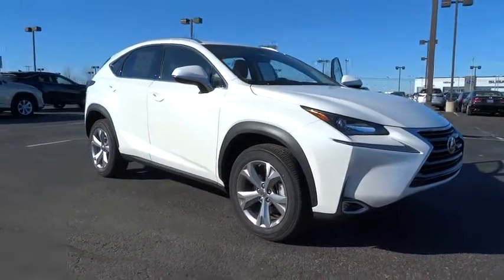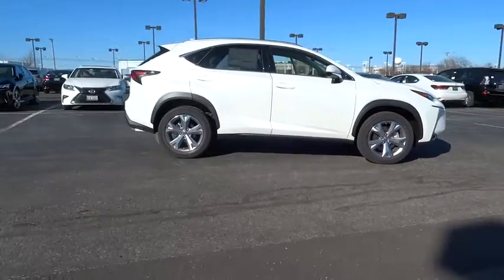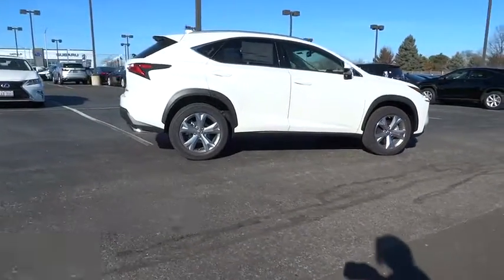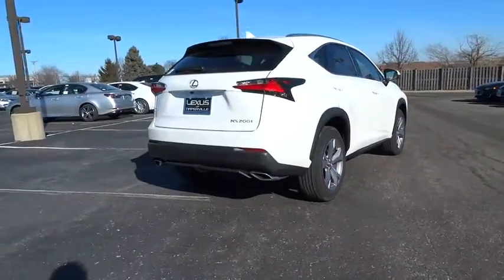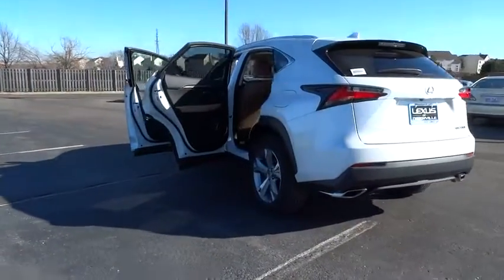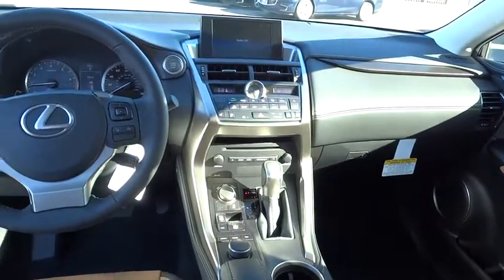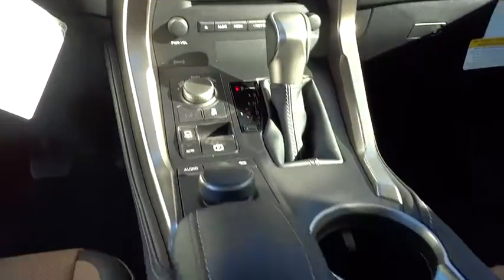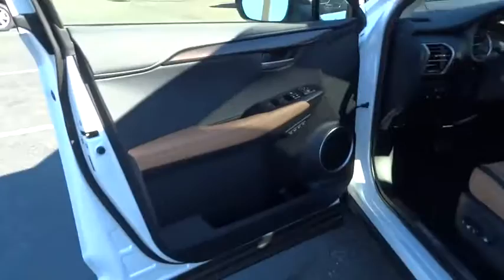2017 Lexus NX Naperville, Aurora, Joliet, Downers Grove, Bolingbrook, IL 170675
2017 Lexus NX
2017 Lexus NX NX Turbo - Stock#: 170675 - VIN#: JTJBARBZ7H2113107

2017 Lexus NX 200t 28/22 Highway/City MPG